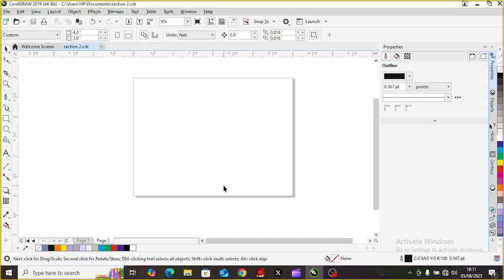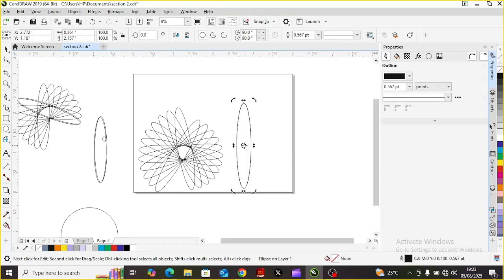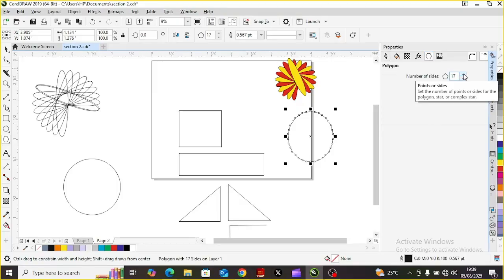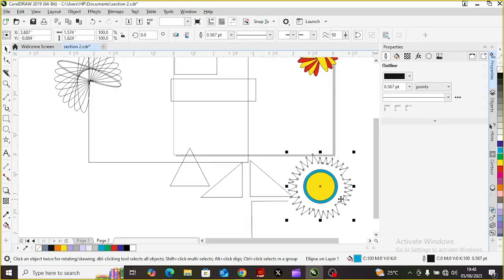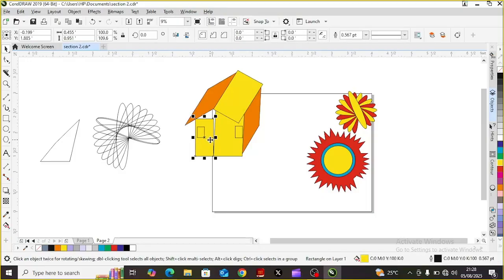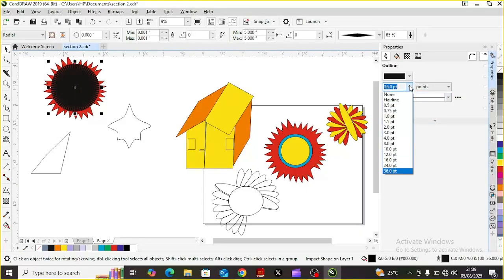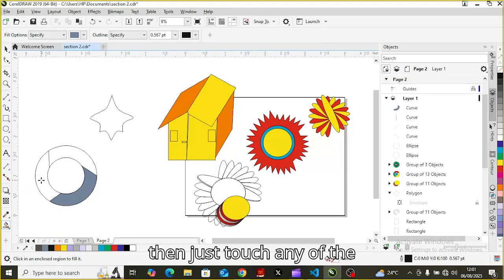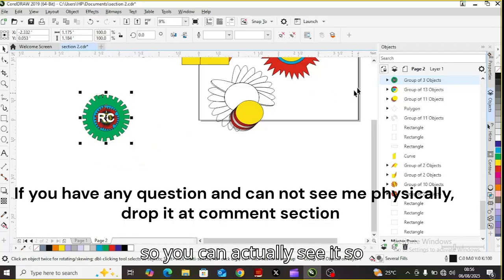How to use shapes to create logo and objects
How to Create a Logo Using 2-Point Line, Smart Fill & Triangle Tools in CorelDRAW | Beginner Tutorial

Welcome to this hands-on CorelDRAW tutorial! In this video, you’ll learn how to create a simple logo design using powerful tools like the 2-Point Line, Smart Fill, Triangle Tool, and Weld Tool. Whether you're a beginner or want to sharpen your CorelDRAW skills, this step-by-step session is for you.
00:00 – Intro: Using Pen Tool vs 2-Point Line
00:20 – Demonstrating 2-Point Line to Create Shapes
01:15 – Filling Shapes Using Smart Fill Tool
02:05 – Customizing Fill Color (e.g., Red, Yellow)
02:40 – Duplicating a Circle with Ctrl+D
03:00 – Removing Blue Shade from Circle
03:25 – Inserting and Positioning Triangle Tool
04:00 – Duplicating Triangle for Perfect Alignment
04:45 – Tips on Aligning Shapes for Circular Designs
05:15 – Highlight and Prepare for Welding
05:35 – Centering Circle Before Welding
06:00 – Performing the Weld Operation
06:30 – Creating a New Custom Shape
07:00 – Adding a Logo Text (e.g., “Arrow C”)
07:35 – Applying White Color to Text and Duplicating
08:00 – Giving the Logo a Background Color
08:30 – Using Shift + Page Down to Layer Objects
09:00 – Fine-tuning Inner Circle Color
09:20 – Grouping Objects as One Image
09:40 – Final Touch: Positioning and Scaling the Logo
10:00 – Wrap-up: Replicate the Logo Design
10:20 – Outro: See You in the Next Section!